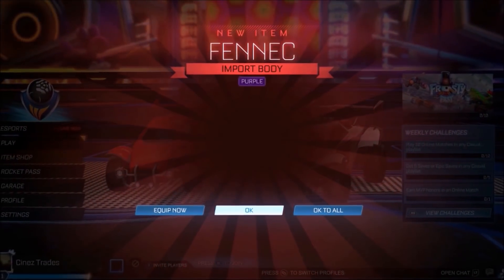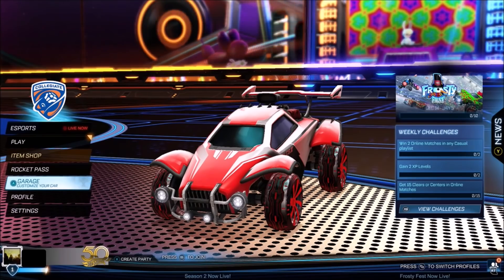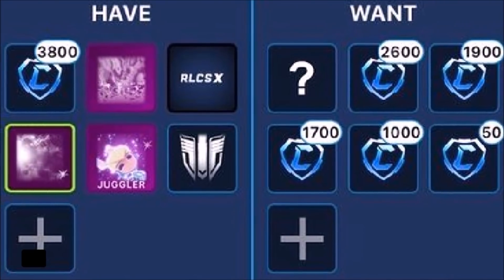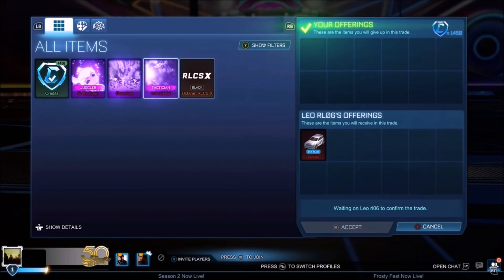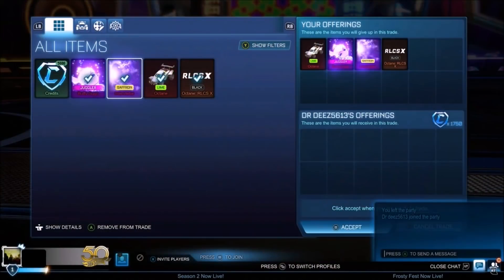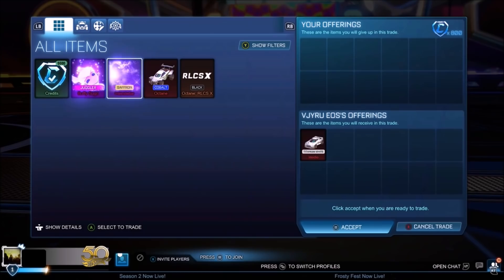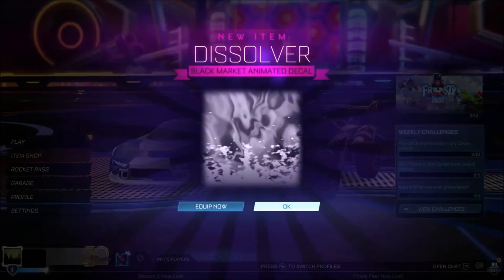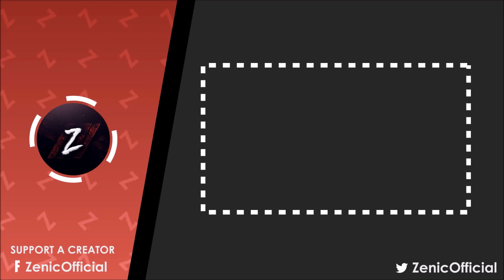HOW TO EASILY GET OVERPAYS FOR FENNECS! | TRADING FROM NOTHING TO TITANIUM WHITE DOMINUS! *EP8*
- Cheap, Fast, Secure!

Rocket League Creator-Code: ZenicOfficial